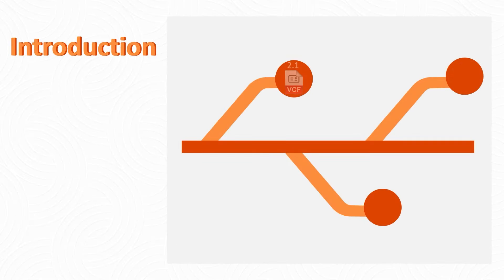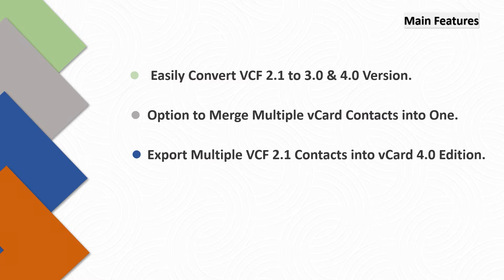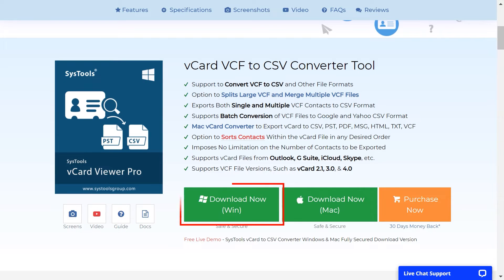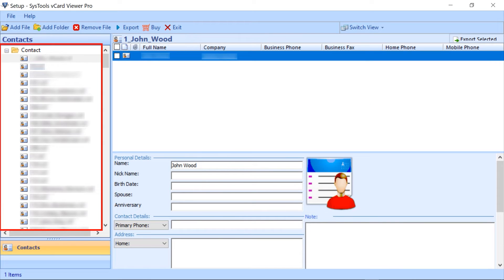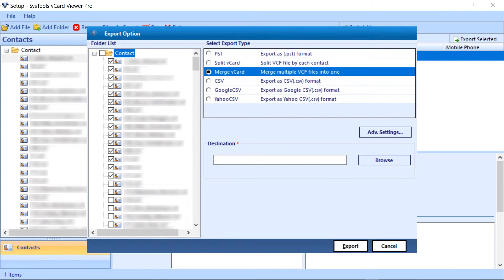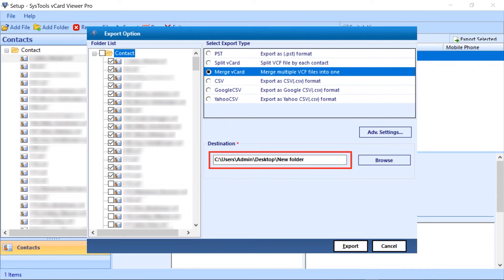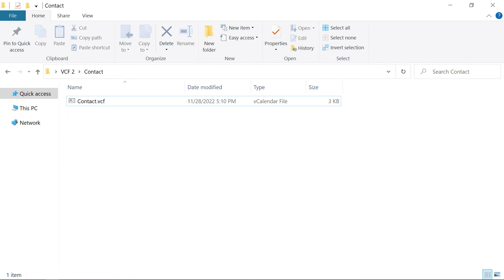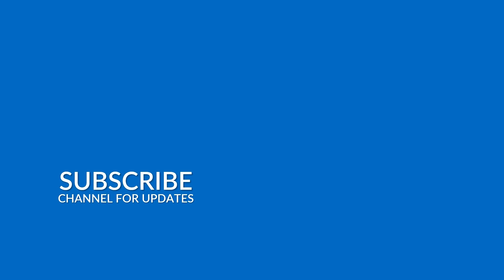How to Convert VCF 2.1 to vCard 4.0 Version?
vCard application is used to store contacts in a managed way. VCF is available in three versions, these are vCard 2.1, 3.0, and 4.0. Manually it is not possible to convert VCF 2.1 to the 4.0 version. For this, you need to opt for a professional solution.

SysTools VCF Viewer Pro Tool allows you to export any type of vCard files into the VCF 4.0, 3.0 version. You can save VCF contacts into multiple file formats, and split and merge vCard contacts into one.

0:06 Introduction
0:16 Main Features
0:44 Install & Run the Software
1:00 Add File
1:15 View All Contacts
1:20 Select Export Option